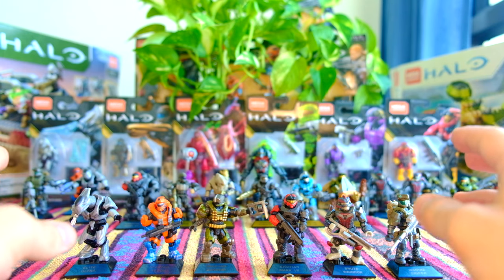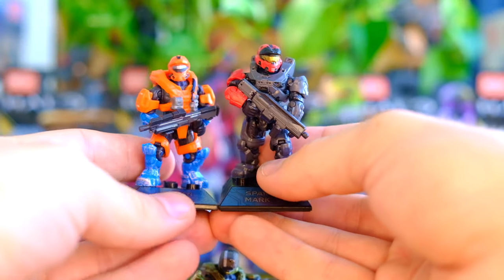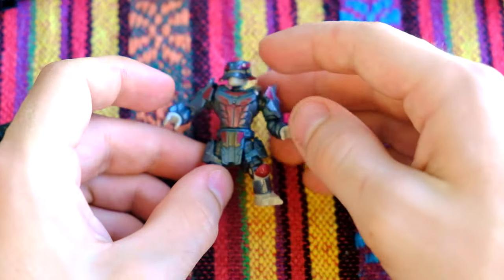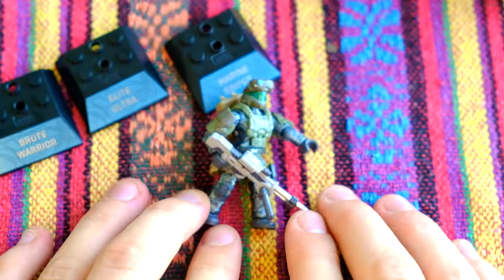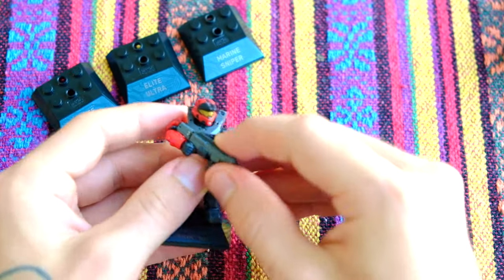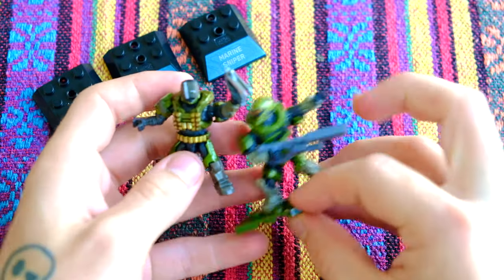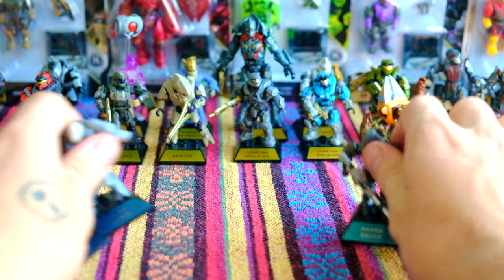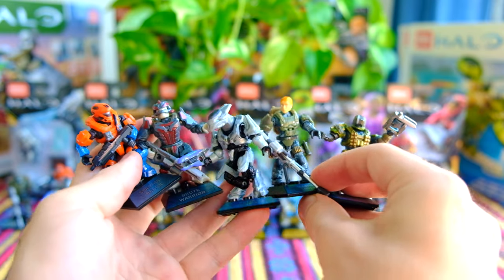Should YOU BUY Halo Heroes Series 12? Mega Construx 2020 Review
Today I'll be answering the question, should YOU BUY Mega Construx Halo Heroes Series 12?

This was an epic review to make folks and I loved comparing the figures to the legacy of previous series! Halo Heroes S12 graced us with the highest quality figures we have ever seen. The roster includes a Brute Warrior, Elite Ultra, Marine Sniper, and a Spartan Recon, Gungnir and MK7.